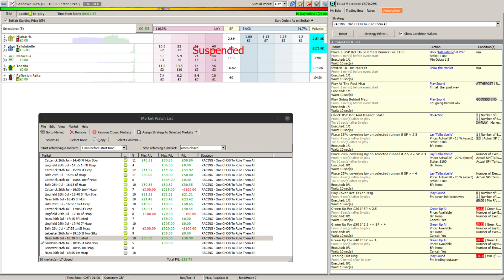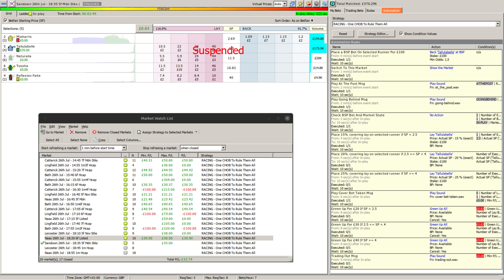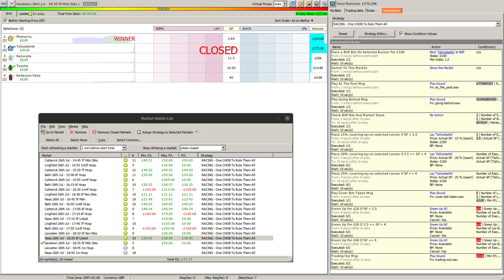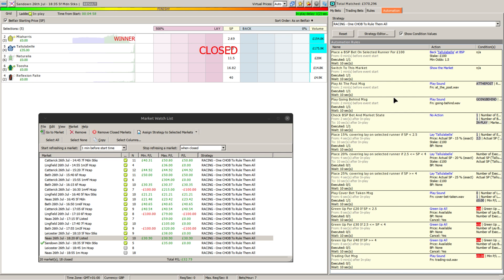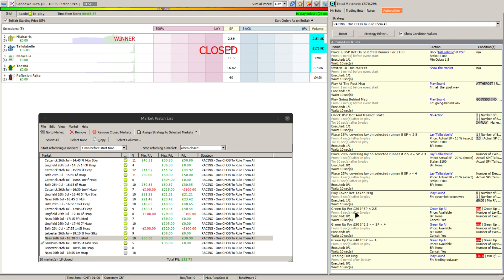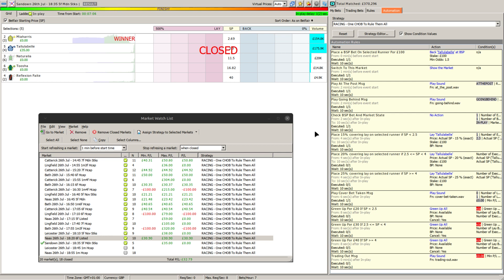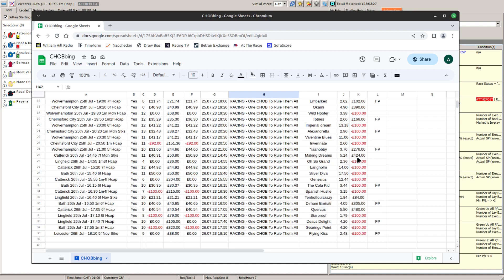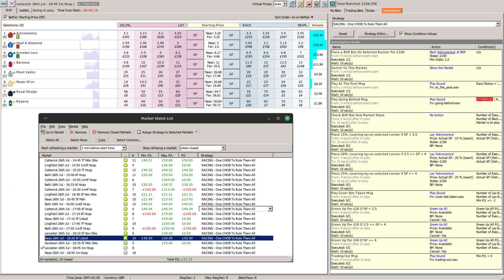One CHOB To Rule Them All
Some more tinkering to combine the various CHOB automation routines created over recent weeks and make a more general CHOB - One CHOB To Rule Them All

This channel's content is free to access but requires a lot of effort to produce. If you wish to support my efforts, you can do so via the 'Thanks' button underneath each video.

I use Fairbot as my trading software. I do not work for the developers, Binteko. Any issues should be directed to them.
All videos are copyrighted to Alistair Hamilton.